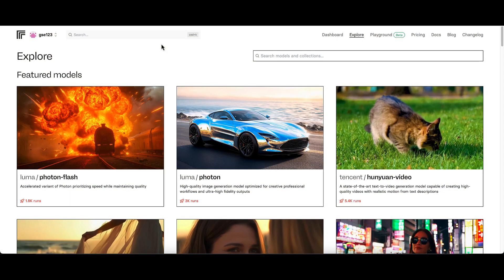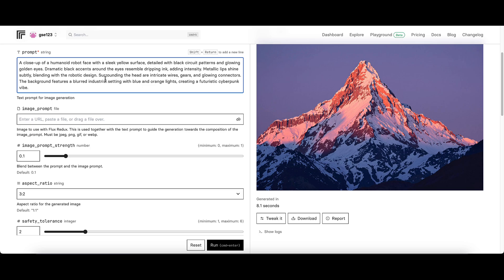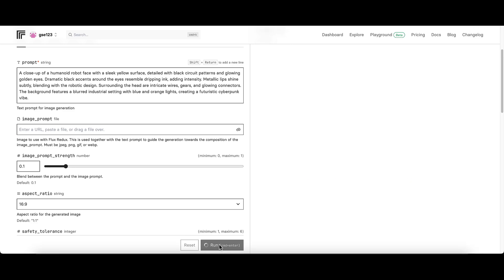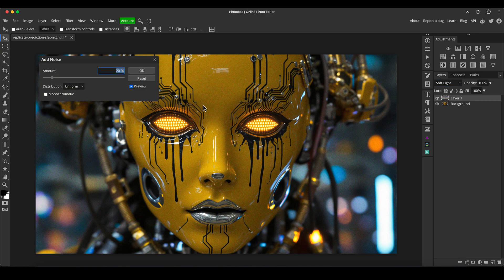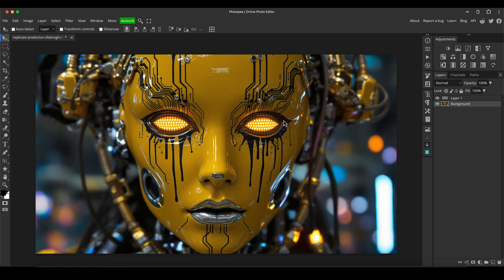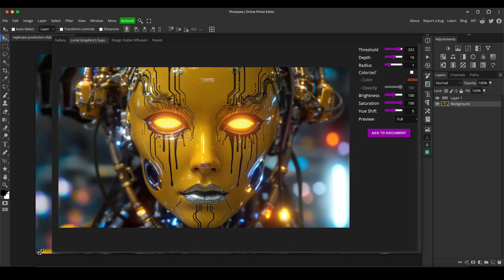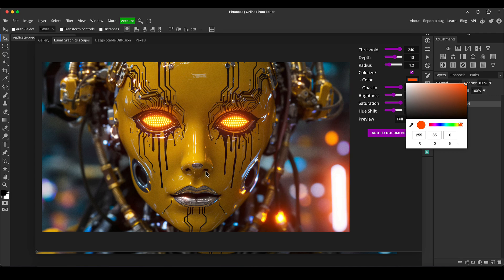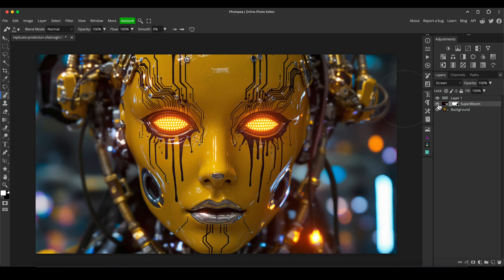Create this in Flux Pro Ultra (Easy Tutorial) - Replicate.com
I show you how to create this stunning image using Flux AI, and Photopea. I’m using the Flux 1.1 Pro Ultra model for this tutorial.

I use Topaz Gigapixel for all my upscaling. Try it for free

Prompt used:
A close-up of a humanoid robot face with a sleek yellow surface, detailed with black circuit patterns and glowing golden eyes. Dramatic black accents around the eyes resemble dripping ink, adding intensity. Metallic lips shine subtly, blending with the robotic design. Surrounding the head are intricate wires, gears, and glowing connectors. The background features a blurred industrial setting with blue and orange lights, creating a futuristic cyberpunk vibe.